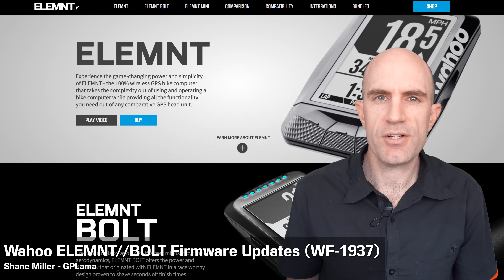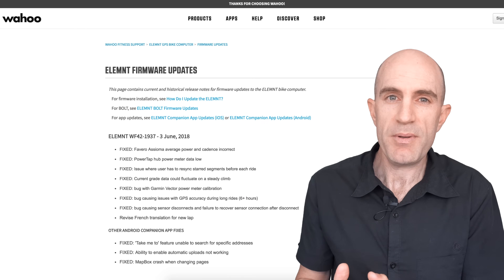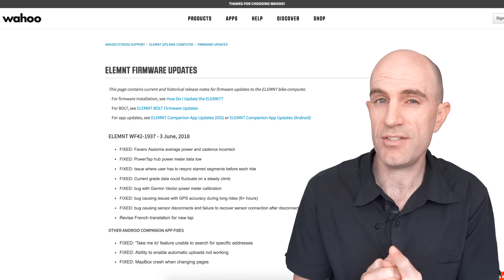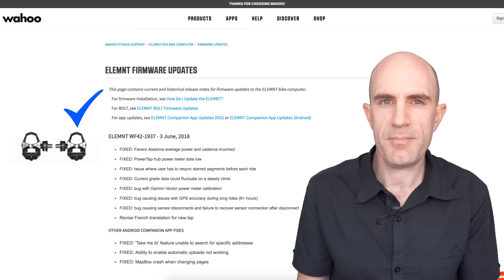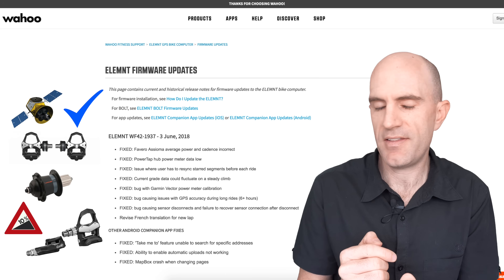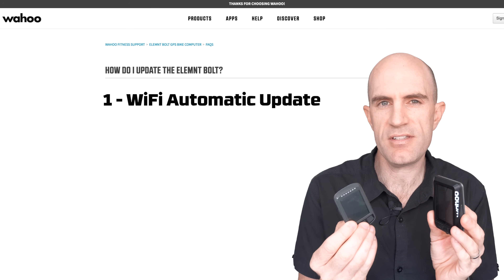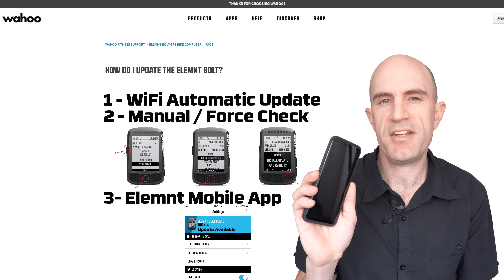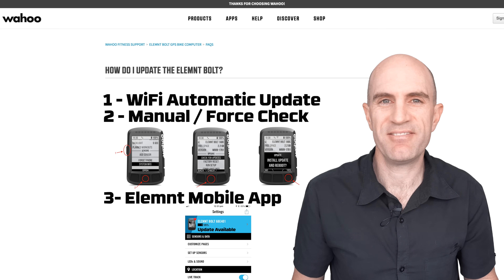Wahoo ELEMNT//BOLT Firmware Updates (WF-1937)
A few key updates/fixes here if you're an Elemnt or Elemnt BOLT user.

FIXED: Favero Assioma average power and cadence incorrect
FIXED: PowerTap hub power meter data low
FIXED: Issue where user has to resync starred segments before each ride
FIXED: Current grade data could fluctuate on a steady climb
FIXED: bug with Garmin Vector power meter calibration
FIXED: bug causing issues with GPS accuracy during long rides (6+ hours)
FIXED: bug causing sensor disconnects and failure to recover sensor connection after disconnect
Revise French translation for new lap
OTHER ANDROID COMPANION APP FIXES

FIXED: 'Take me to' feature unable to search for specific addresses
FIXED: Ability to enable automatic uploads not working
FIXED: MapBox crash when changing pages